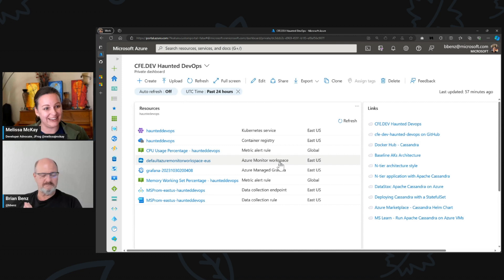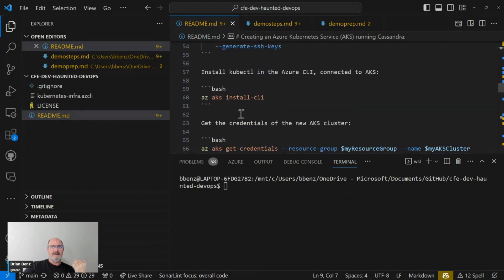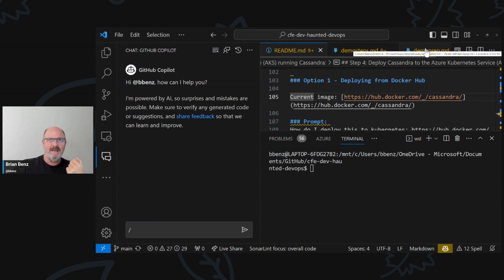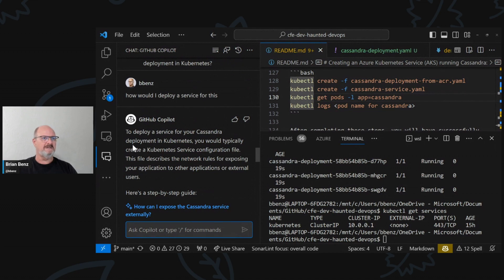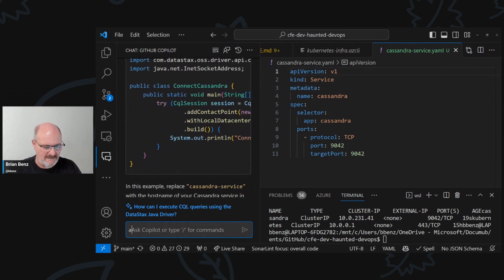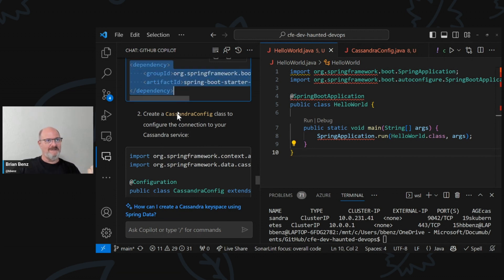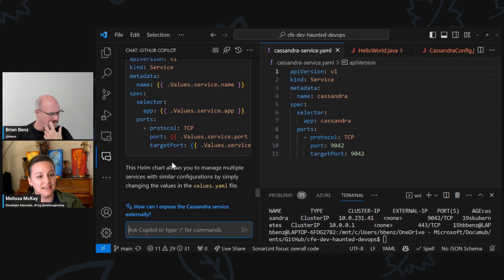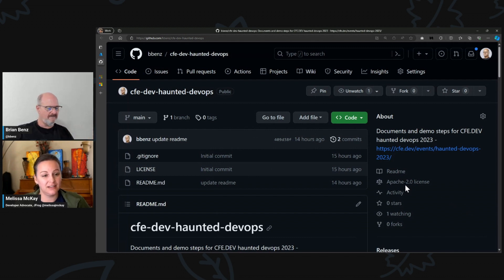Bewitching Deployments: Using AI to Deploy Java Apps to Kubernetes this Halloween by Brian Benz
In the shadowy corners of developer challenges, teams face haunting pressures to conjure new features and functionality without cursing the core applications. Often dabbling with unfamiliar and eerie tools in the dark realms of deployment. This spooky session will unearth the magic of using AI to automate deployments to Kubernetes in ways that seem bewitching but are actually quite secure. Using the sorcery of Generative AI and GitHub Copilot enchantment, and the spellbinding wonders of GitHub actions, we’ll dive into the ghostly details. Mysteries unveiled include: crafting Kubernetes deployment manifests through AI, phantom GitHub actions, AB Testing potions, blue-green incantations, and the haunting corridors of GitHub repo for Dev/Test cauldrons. Prepare for a journey of practical container orchestration for Kubernetes amidst the chilling winds of production. Join us… if you dare! 🎃👻